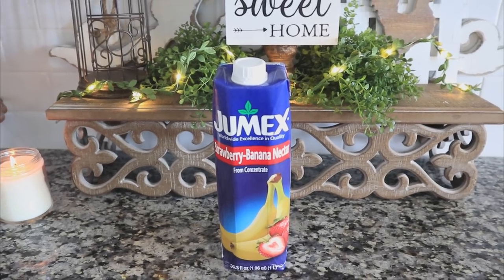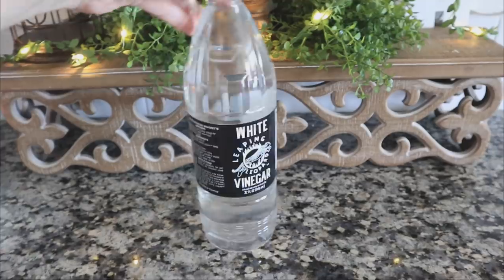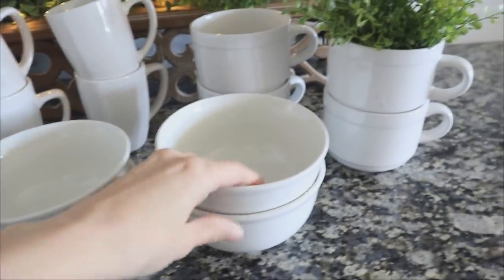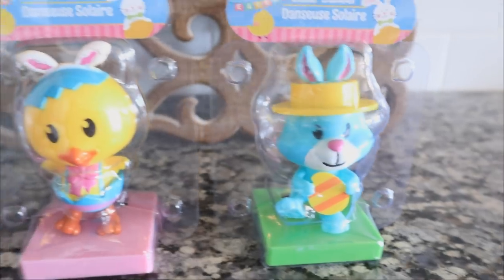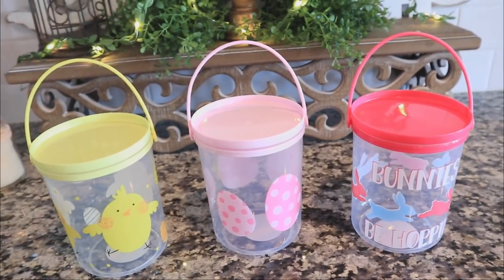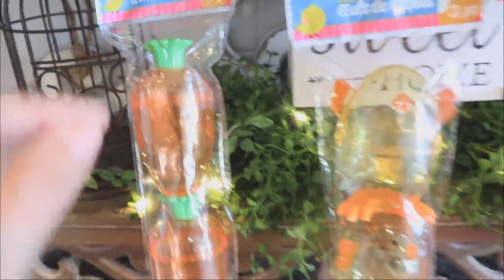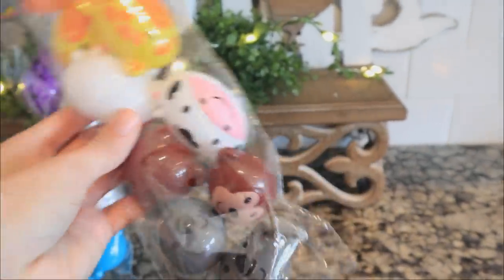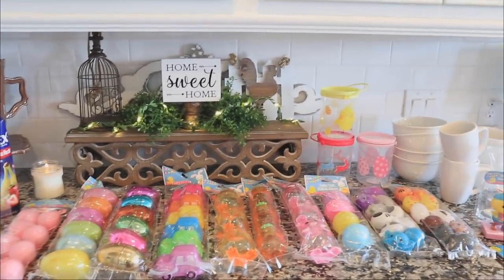DOLLAR TREE HAUL | I FOUND THEM!! FARMHOUSE DÉCOR FOR $1.00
**I am so grateful for all your support and I am so blessed to have everything that I need and so thankful to have your love and kindness and that is all I could ever ask for. If you would like to send me letters I would love that, but gifts are not necessary. Whatever you would spend to send me a gift please instead consider donating to a charity, my favorite being St. Judes Children’s Research Hospital. Thank you so much for you generosity and continued support of me and my channel XO. And also it never goes unnoticed how much you care for my daughter and Loxi! You are the loveliest women in the world!**

POSHMARK: CheapCraftyGirl